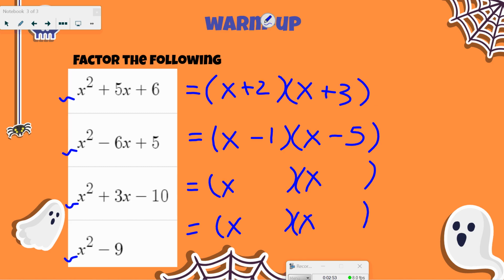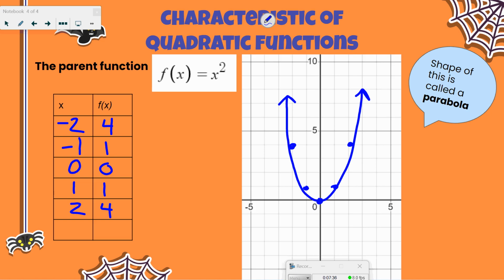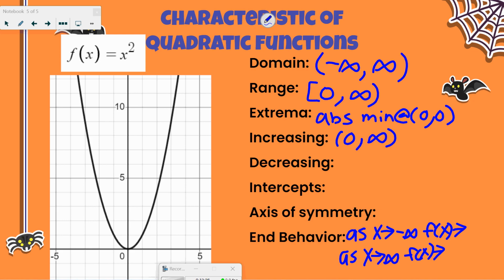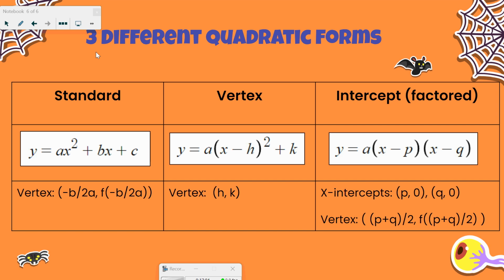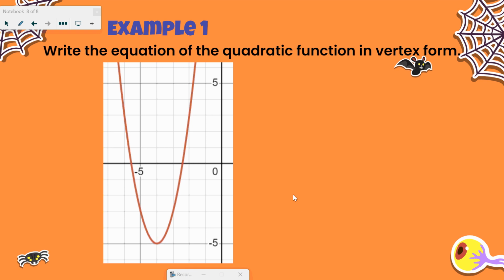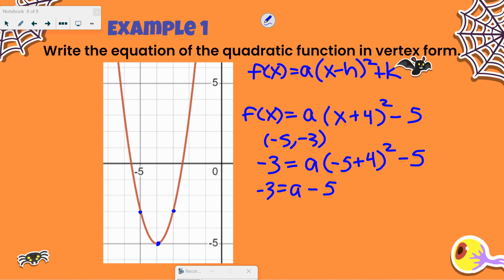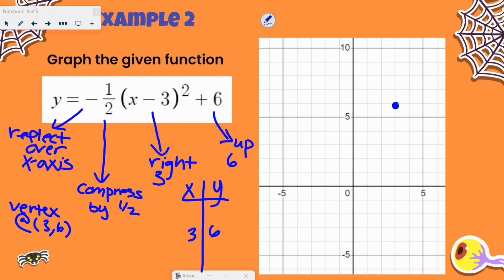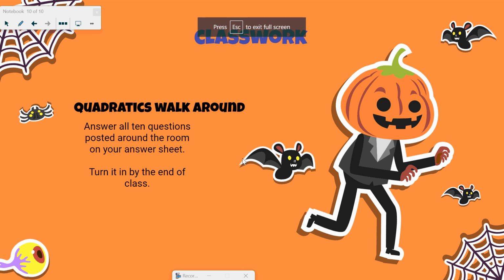U3 1 Characteristics and Vertex Form Recording